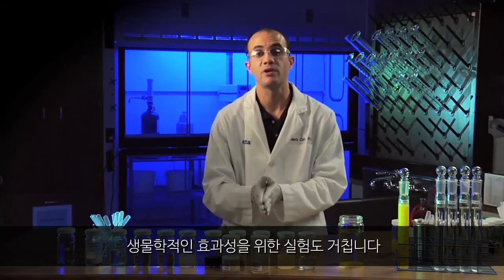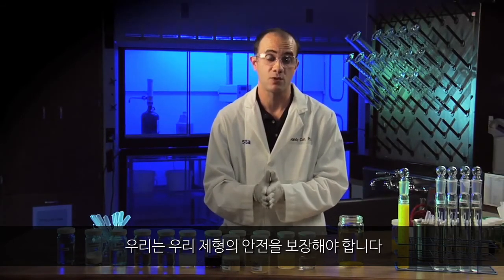브랜드의 숨겨진 이야기2: 부자재가 만들어내는 ‘좋음’ 과 ‘탁월함’ 의 차이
Syngenta 제품을 개발하는데 어떤 재료들이 들어가고, 유효성분을 어떻게 제조하는지에 대해 알려 드립니다.